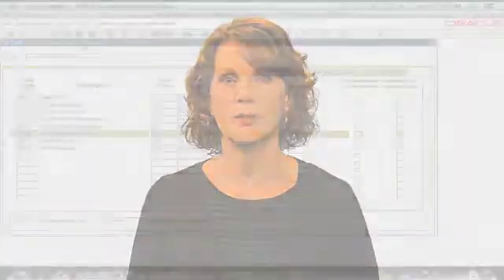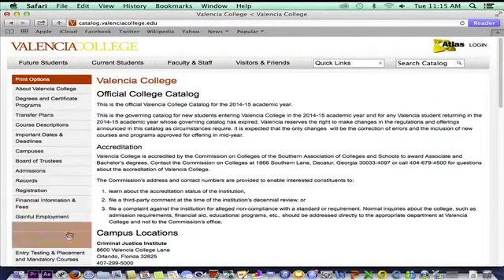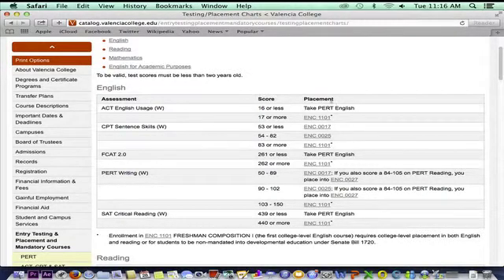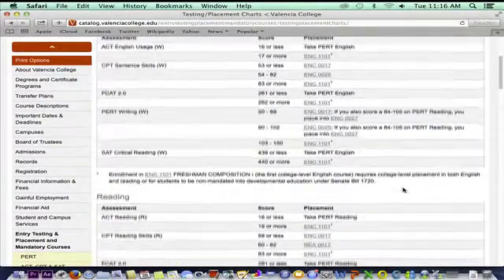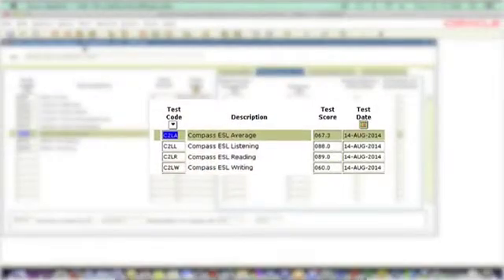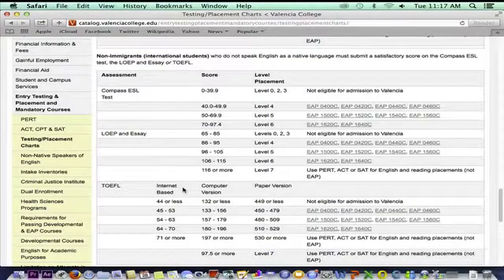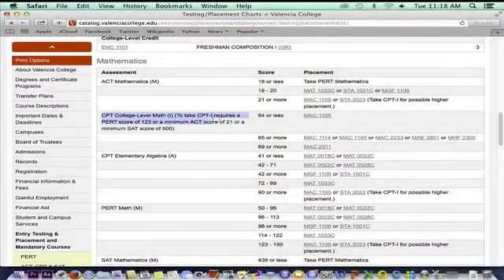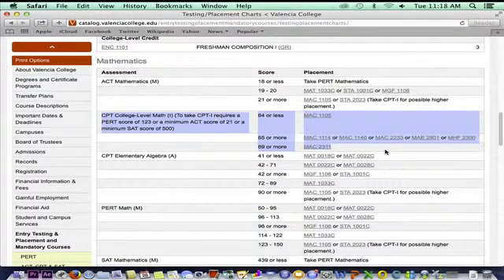Interpreting Assessments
This video will direct advisors on how to interpret entry level placement scores for math, reading, and writing.